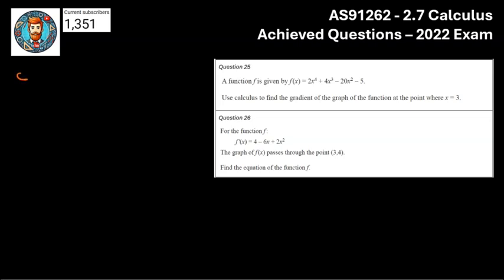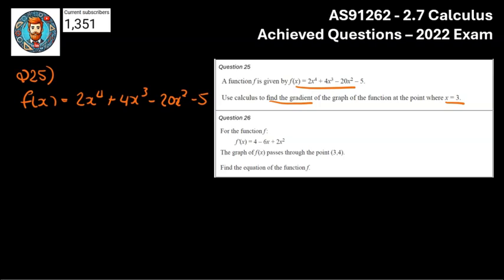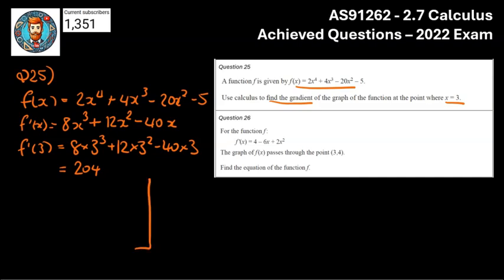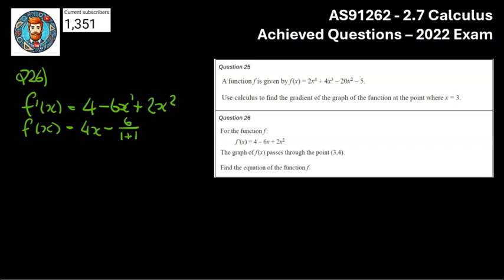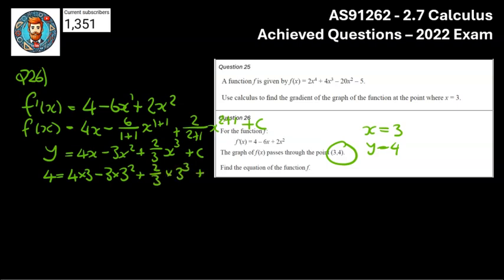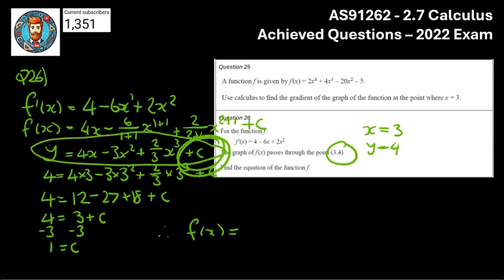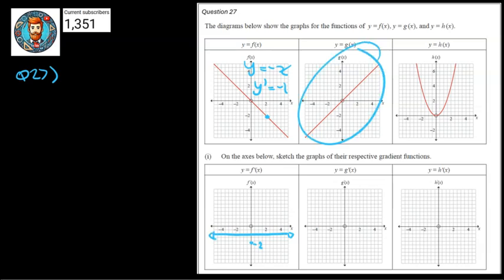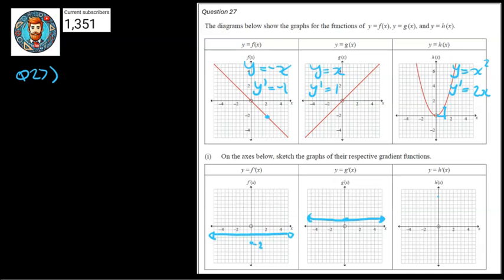AS91262 - 2.7 Calculus - 2022 Exam - Achieved Questions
00:00 Introduction
00:19 Question 25
02:16 Question 26
05:48 Question 27